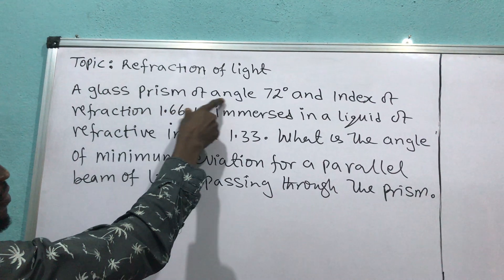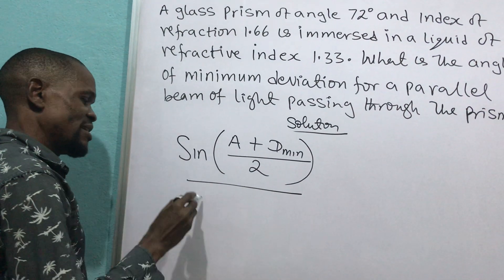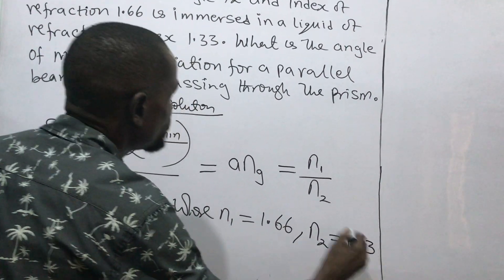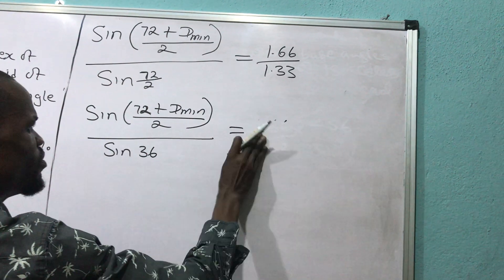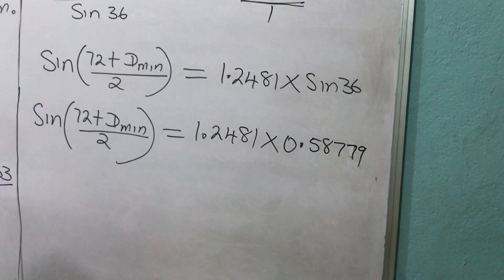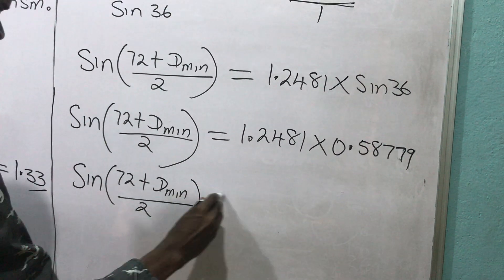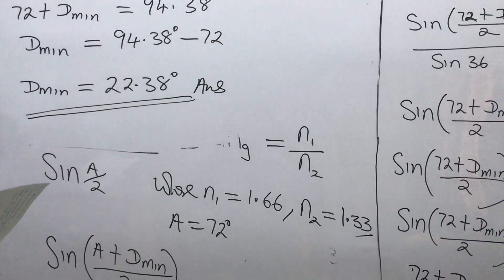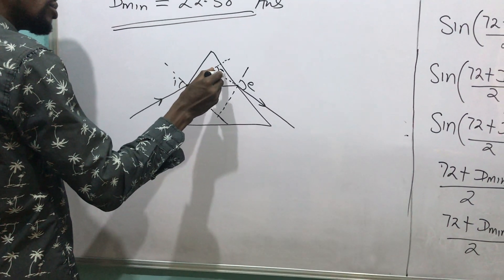QUESTION ON A GLASS PRISM (OPTICS 4 WASSCE)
SOLUTION TO THE PROBLEMS ON A GLASS PRISM (OPTICS 4 WASSCE)